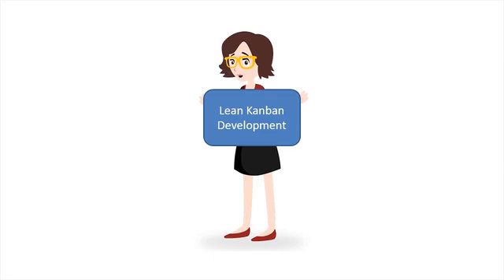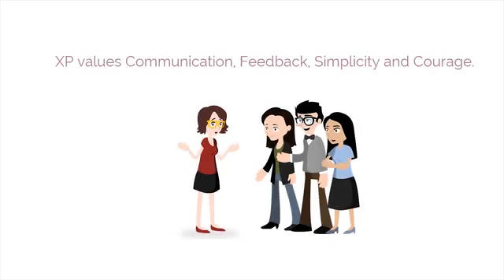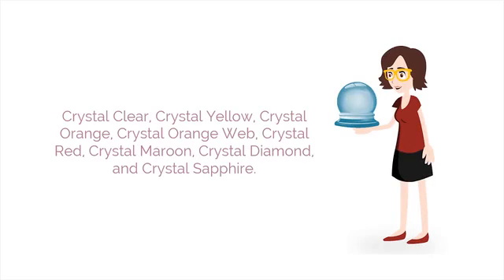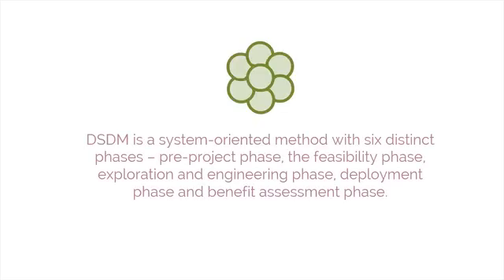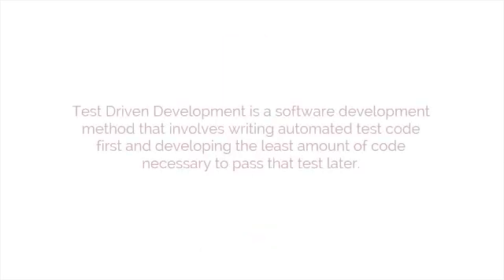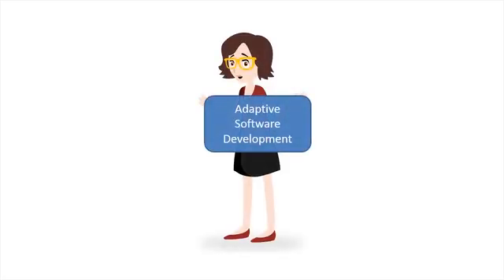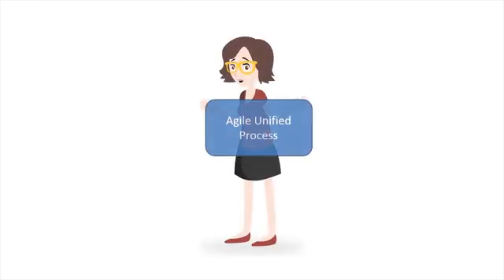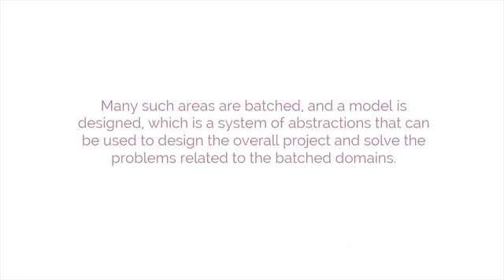SPOC 05 Agile Methods